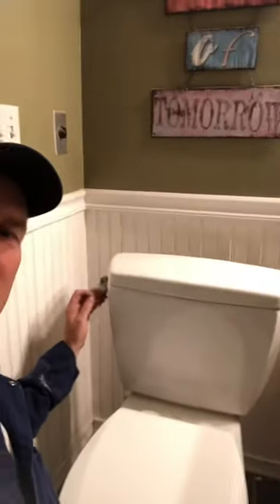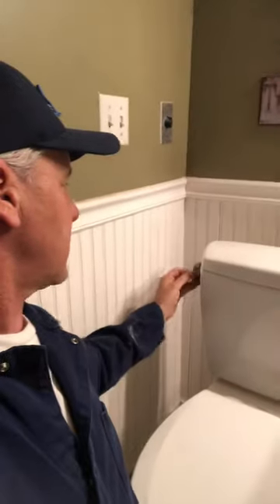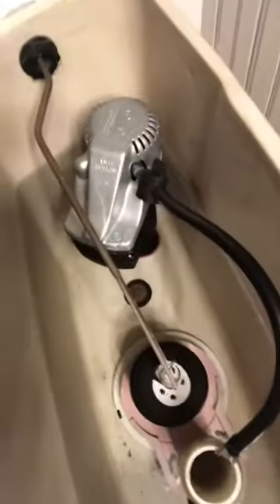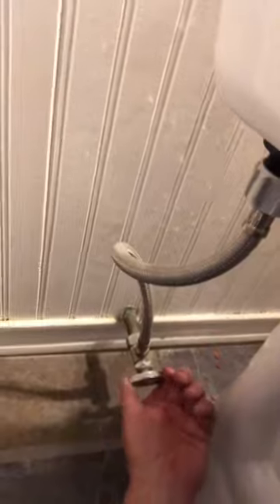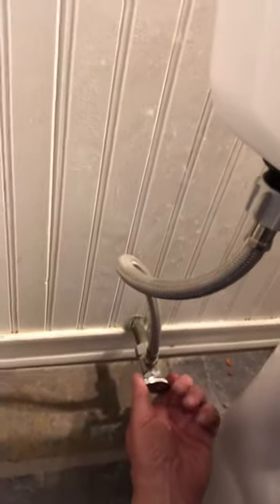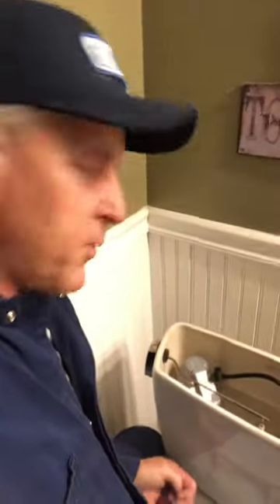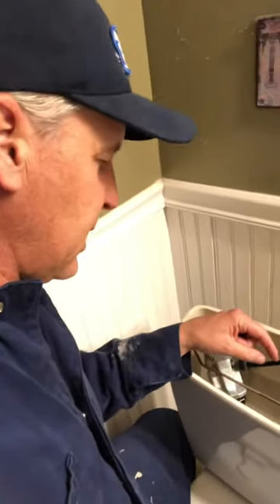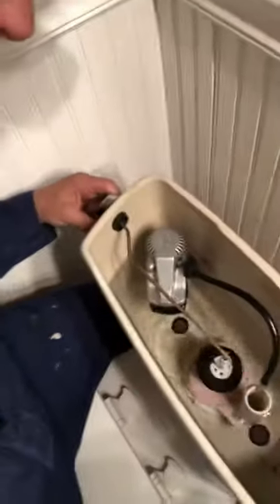Toilet attaching chain to handle that has come disconnected